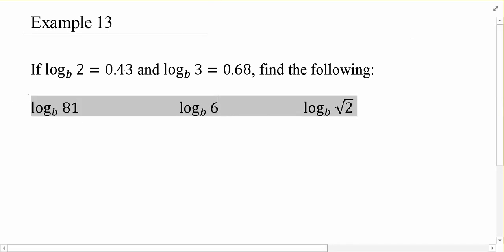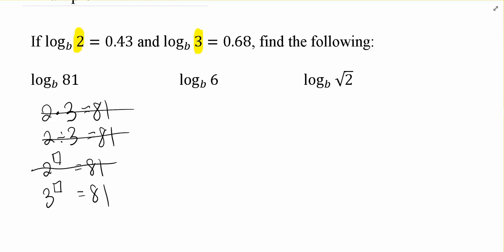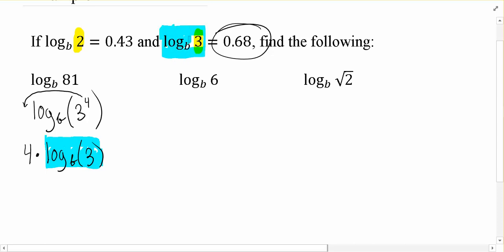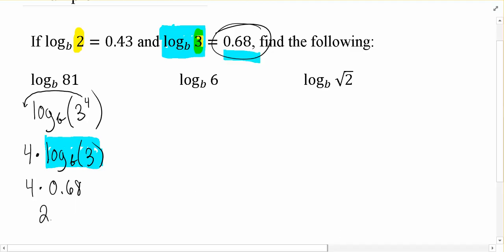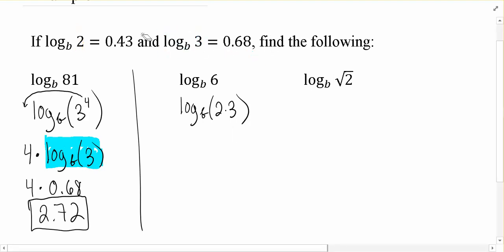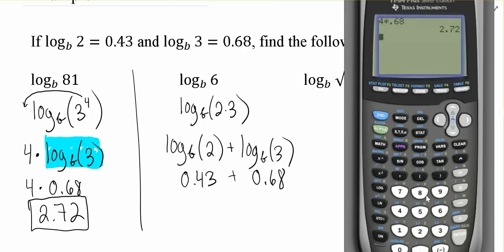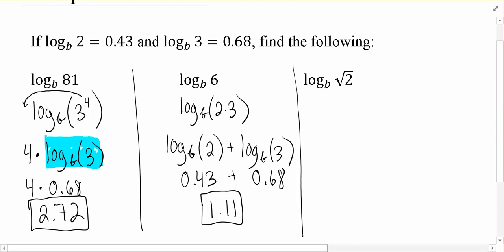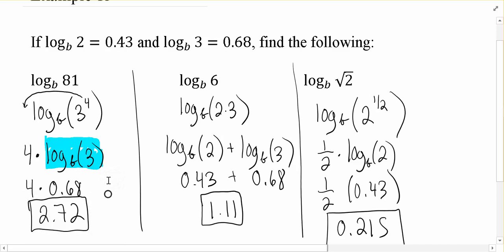Math 113 - Lesson 20 Example 13